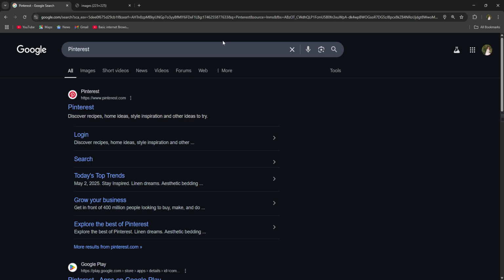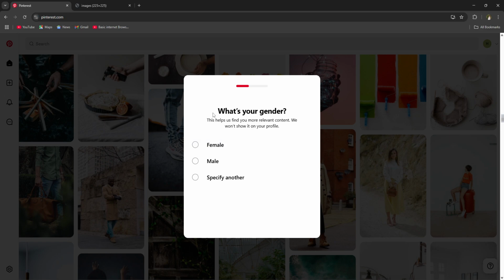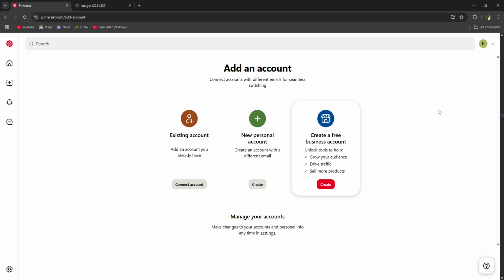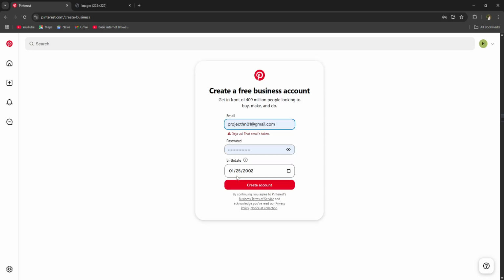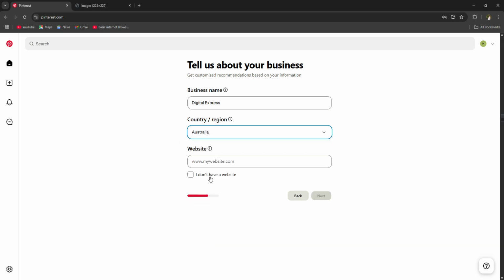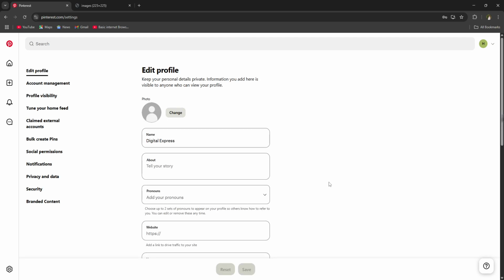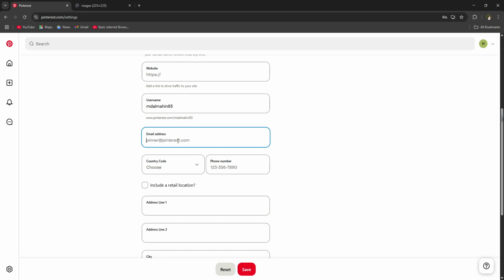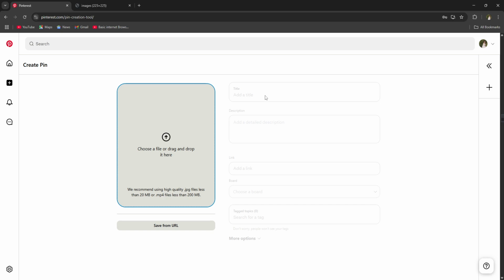How To Create Pinterest Business Account For Small Businesses - 2025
In this video, you’ll learn how to create a Pinterest Business account from scratch, perfect for small businesses looking to boost their online visibility and drive traffic. Whether you're just starting or switching from a personal account, this step-by-step guide will walk you through the setup process, explain key features, and show you how to optimize your profile for success.